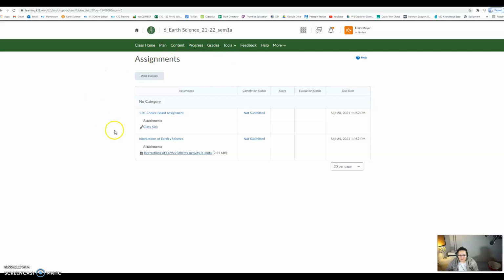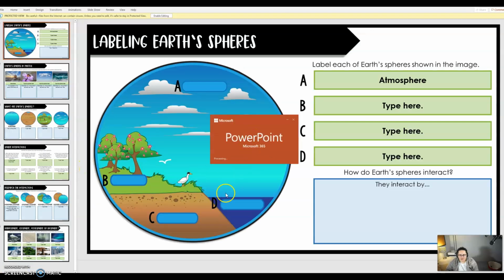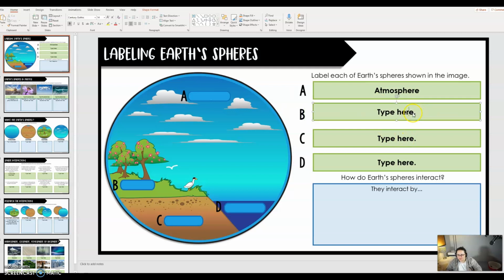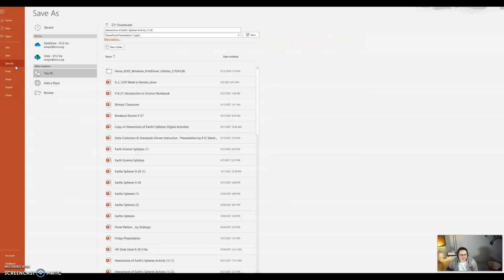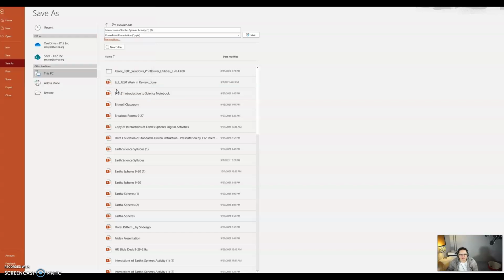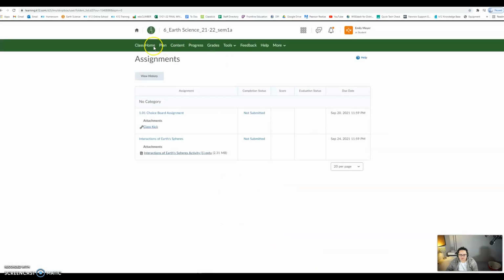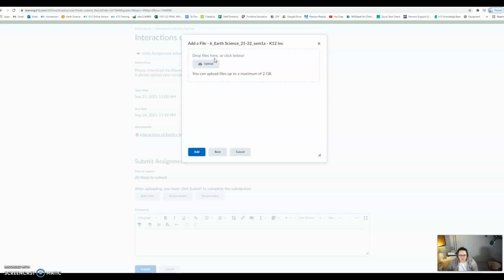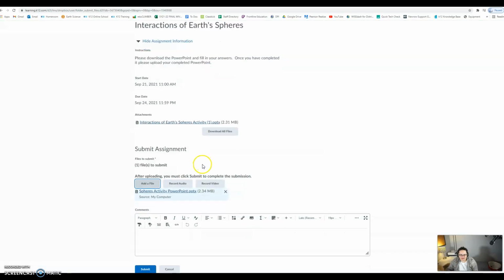Submitting a PowerPoint Assignment